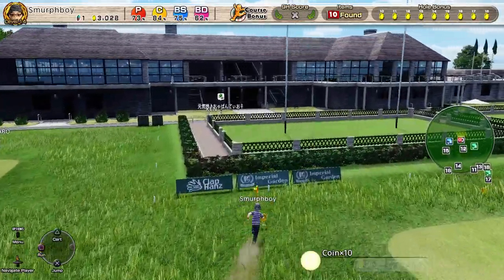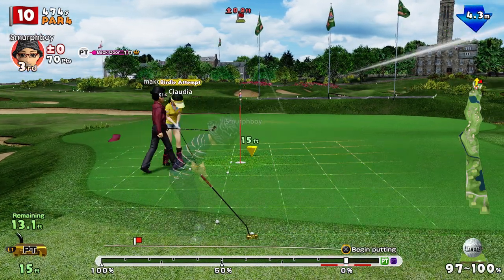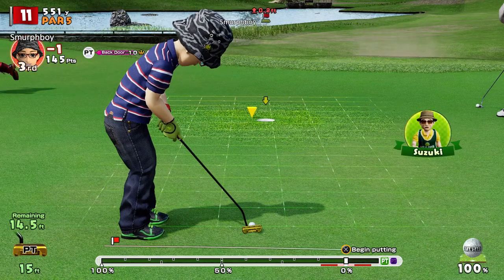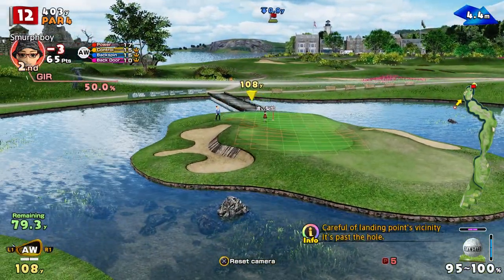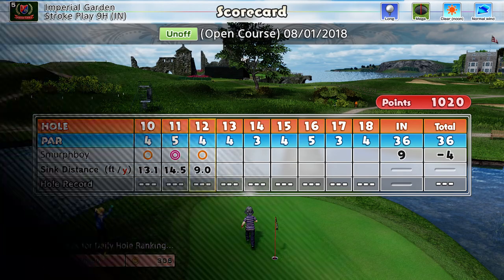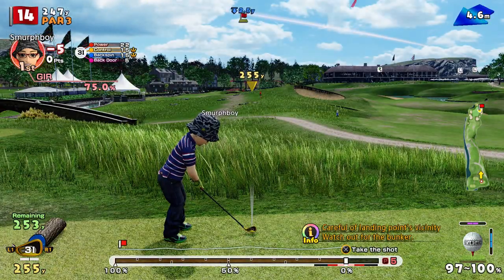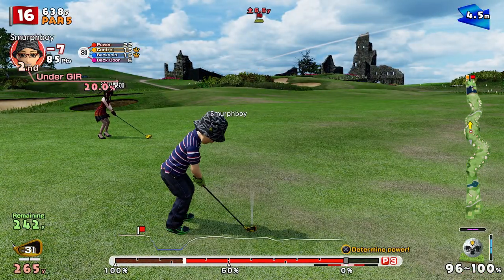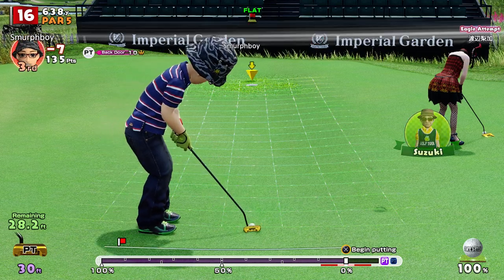Imperial Garden (IN) - Everybody's Golf PS4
Everybody's Golf on PS4. Open Online action from Imperial Garden (IN).